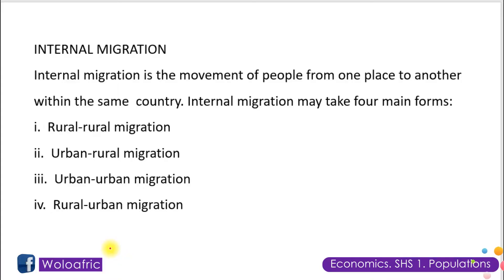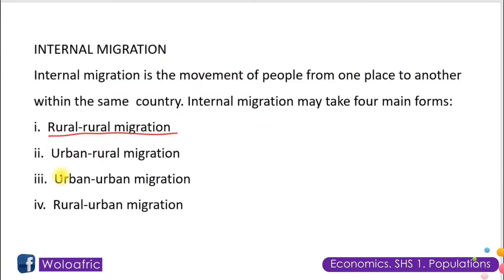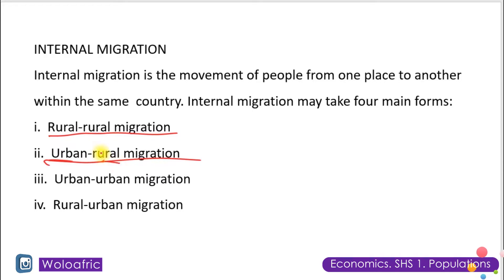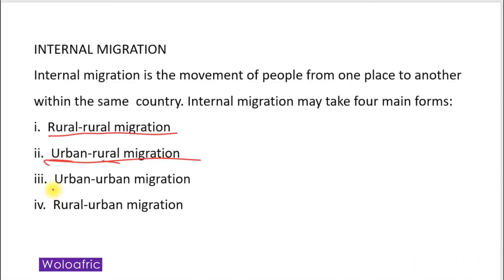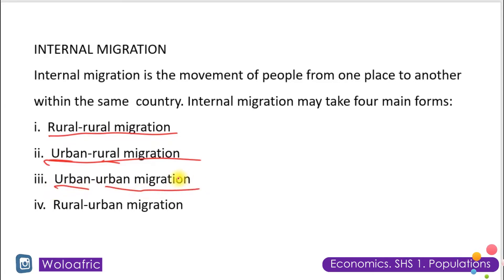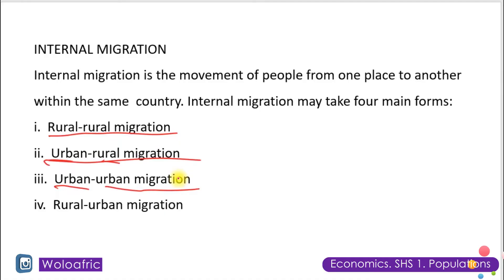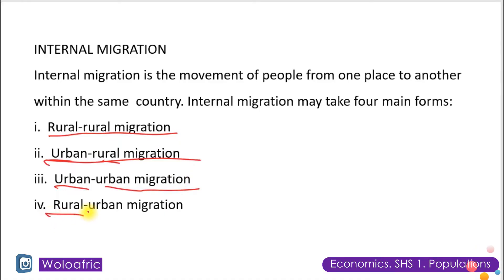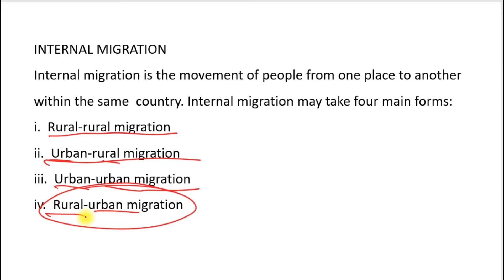SHS 1 Economics-- Populations